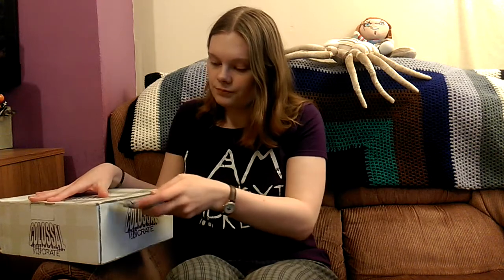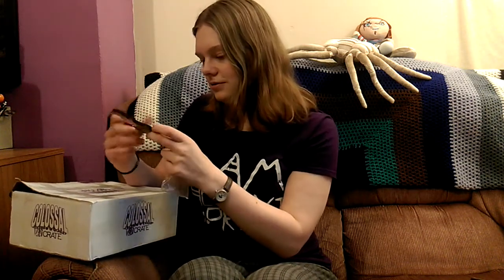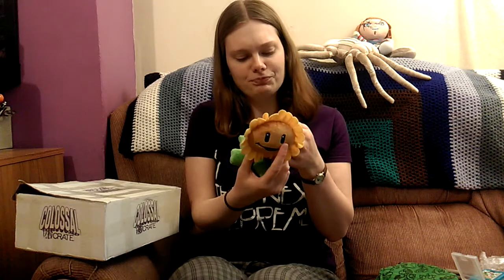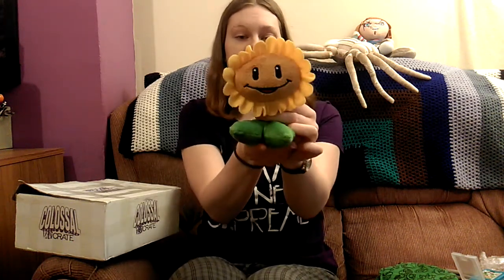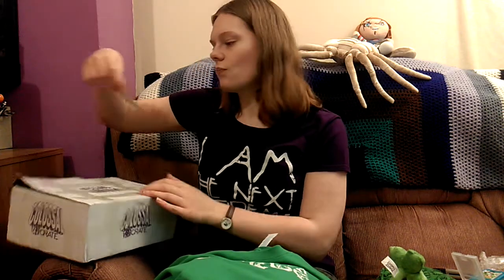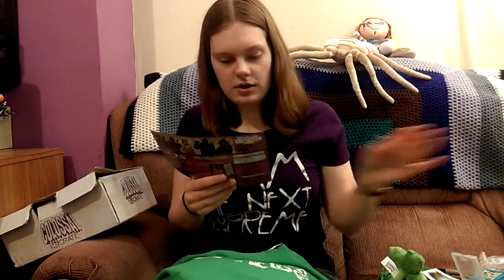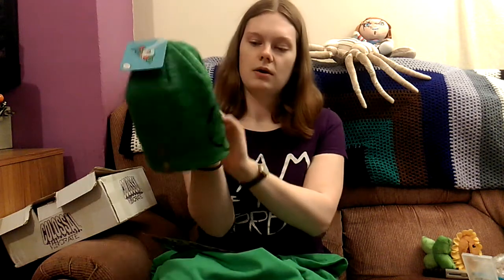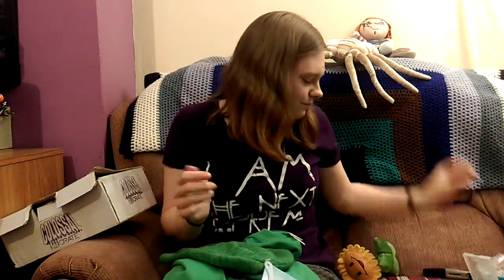Colossal Crate Unboxing (Promo Box) - Photosynthes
Hey guys!  Check out what the brand new subscription box company Colossal Crate sent me in their promo box!  The theme was Photosynthesis!

Also check them out on Twitter and Instagram: @colossal_crate (Twitter), @colossalcrate (Instagram)

If you wanna hang out more, catch me on Instagram! @emmahall2302